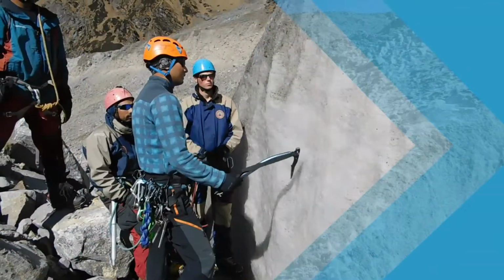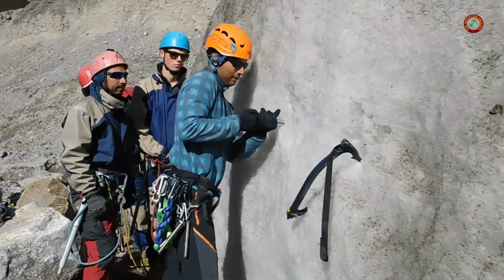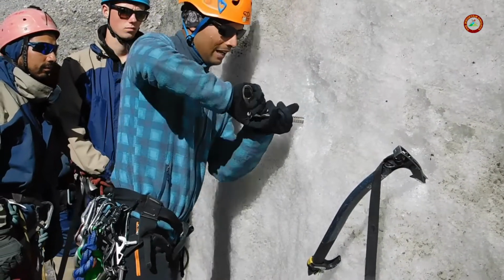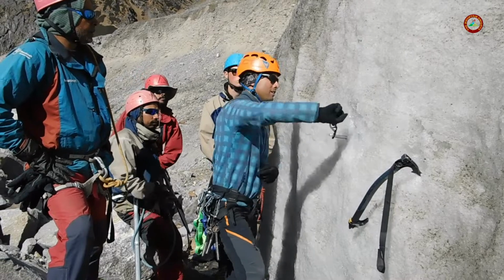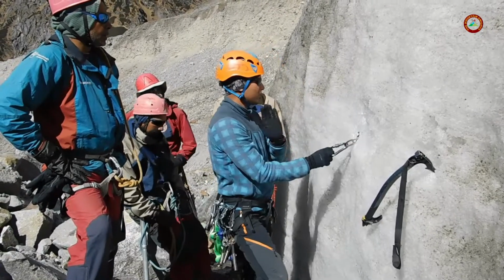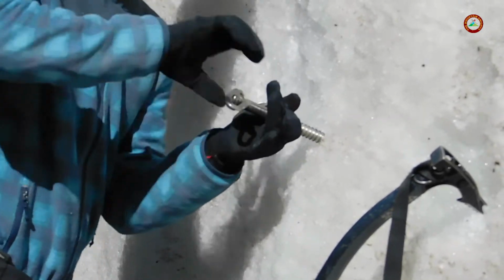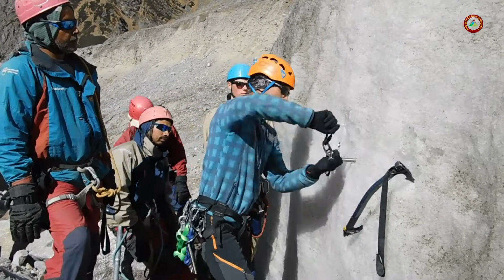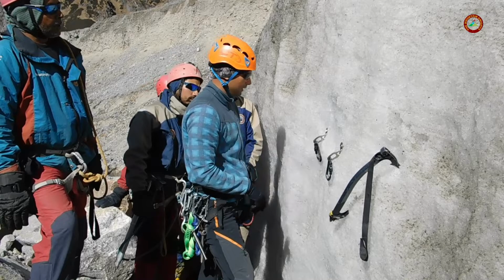How to make ice anchor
In this video, we'll show you how to make an ice anchor, a necessary tool for climbers who want to safely climb high mountains.

ice anchors are essential for safe climbing, and this video will teach you how to make one using simple supplies you likely have at home. After watching this video, you'll be able to safely climb any mountain with ease!